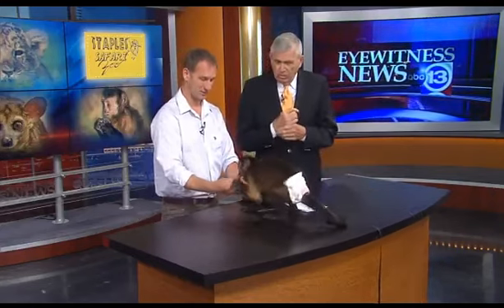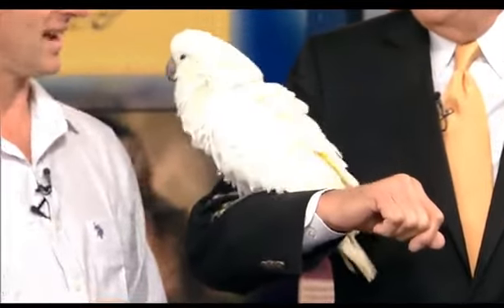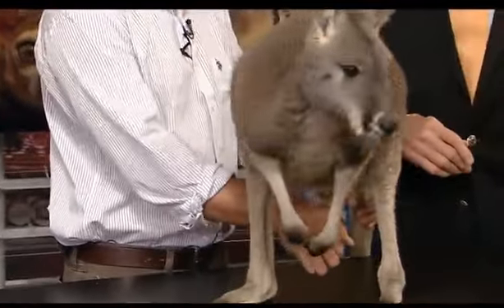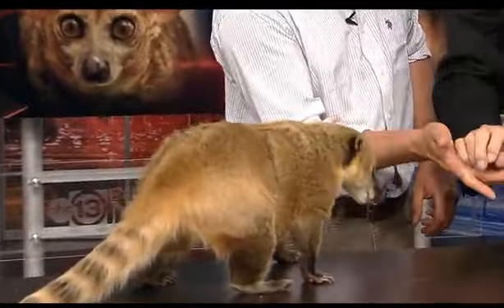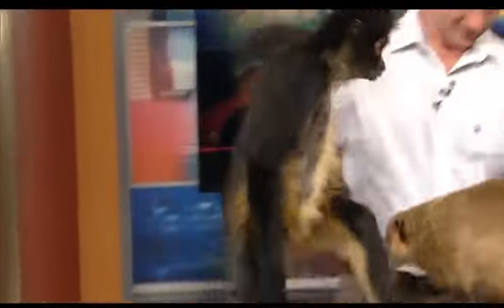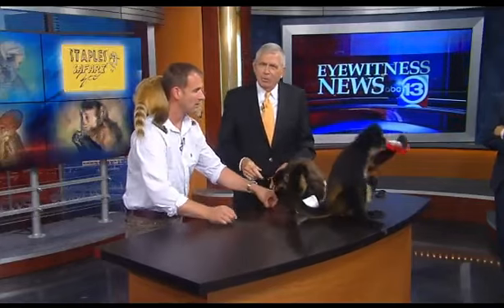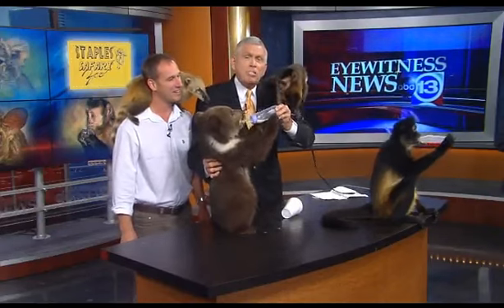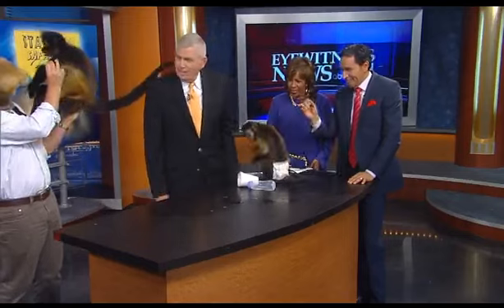KTRK Channel 13 May 2, 2014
KTRK Channel 13 showcased animals from Australia, the jungles of South America and — appropriate for the opening day of Spider Man — a spider monkey when Staples Safari Zoo dropped by for a visit.